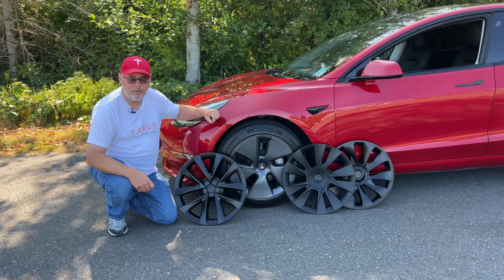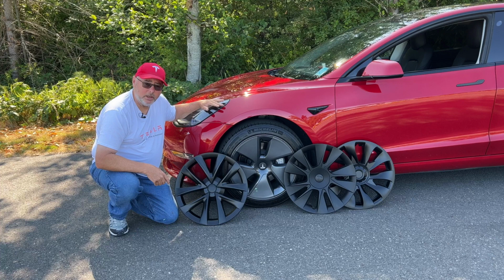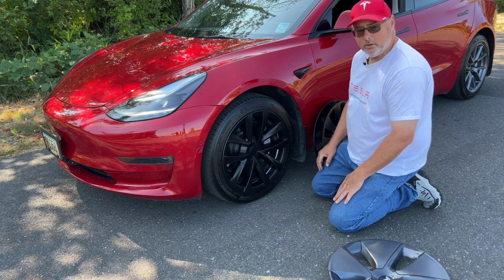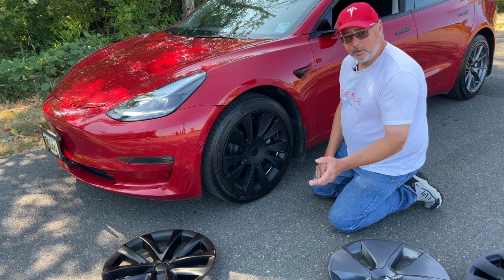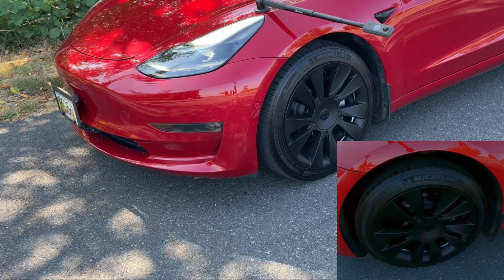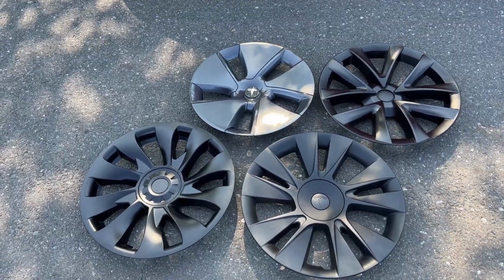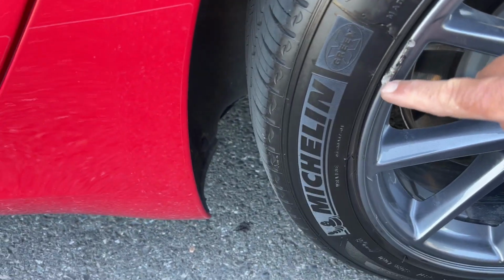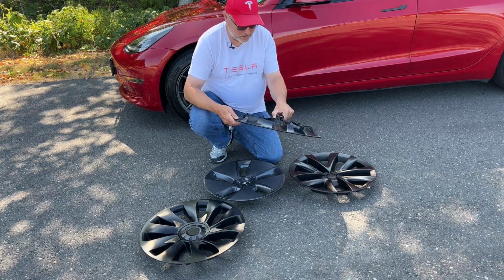Top 3 New Version Model 3 Wheel covers Ultimate Guide| Here’s Our Favorite Finds